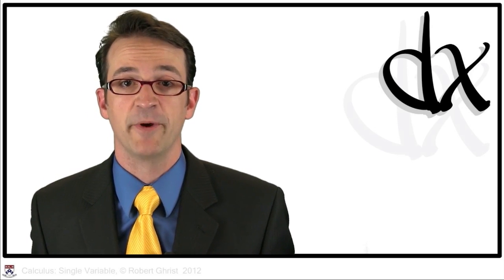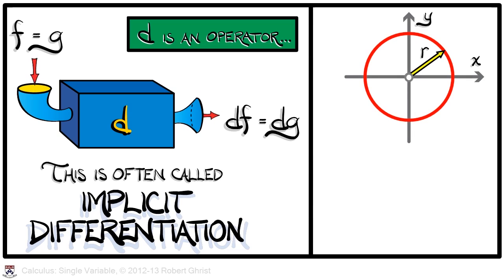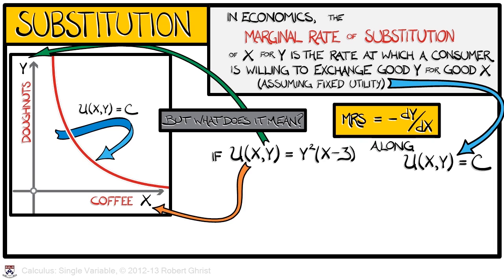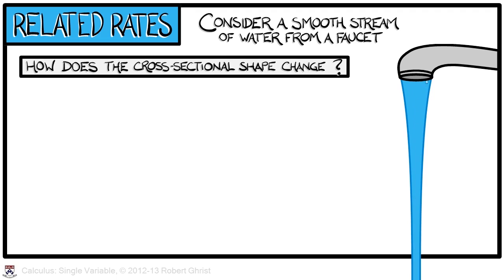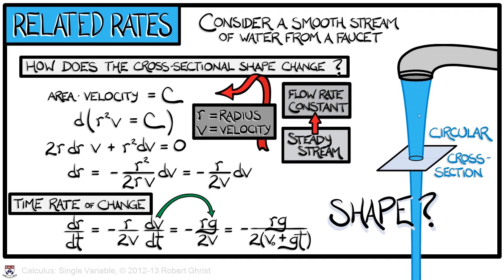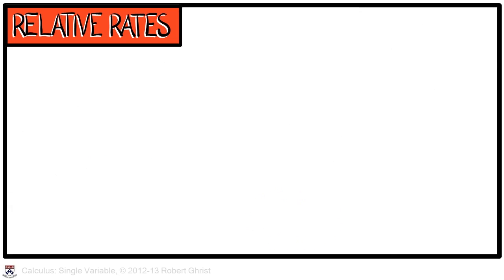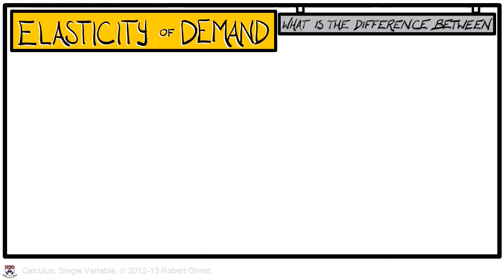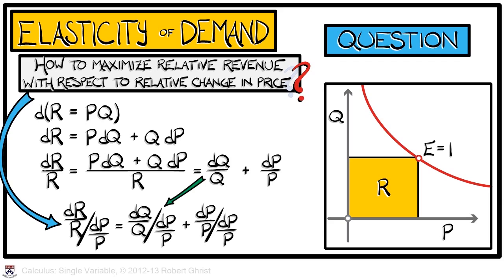Calculus Chapter 2 Lecture 15 Differentials